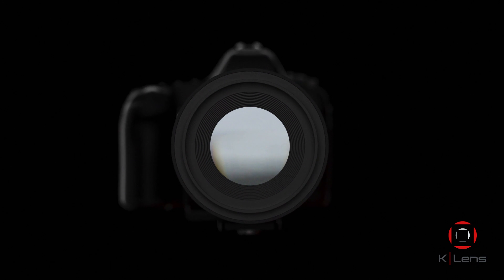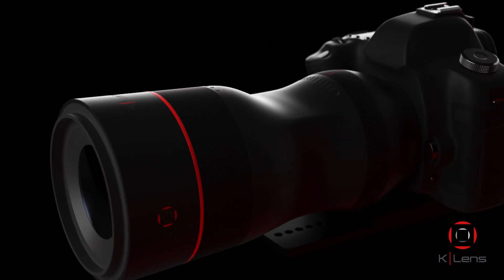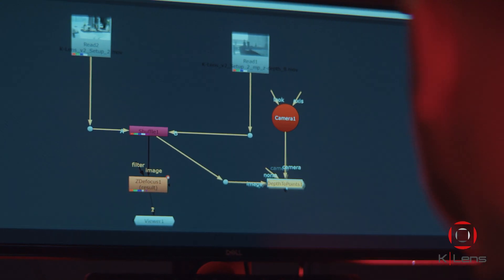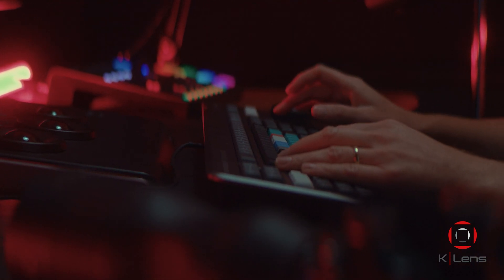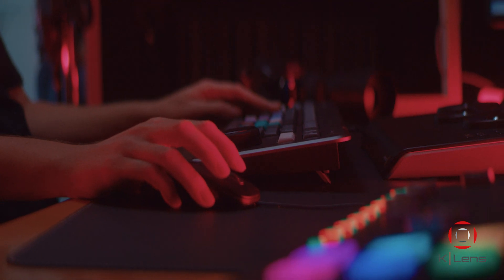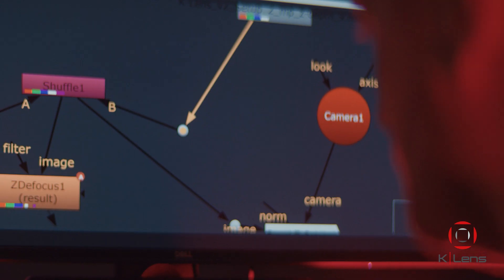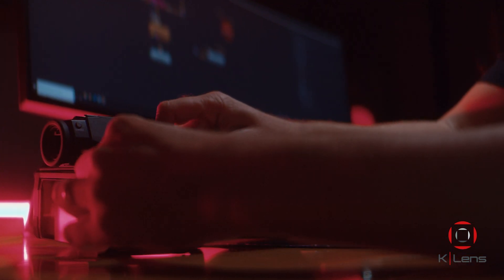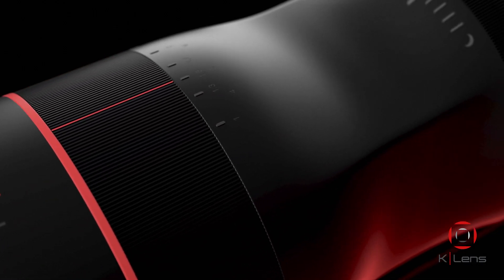The K|Lens One - Depth Capturing Tool for your camera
Turn your full-frame camera into a depth-capturing tool! When you take photos or videos with this innovative light field lens, you get additional depth information in the form of a depth map (z-map, z-buffer) for post-processing.

And here's some inspiration for what you can do with it:

- Apply and modify depth gradient masks
- Simplified segmentation
- Extremely precise control of focus and blur
- Extended depth of field, with strong bokeh at the same time
- Correction of the focal plane (in fine detail for large portraits)
- Tilt effects up to free shapes of the focal plane
- Multiple focal planes in a single image
- 3D point clouds
- Stereo photography
- Creation of lenticular pictures
- Multiview blur
- Refocusable images
- 3D images (e.g. for sites like Facebook)